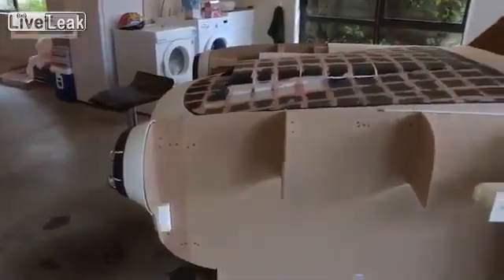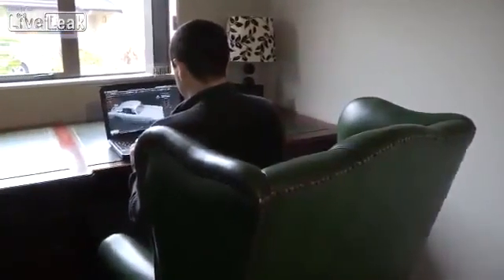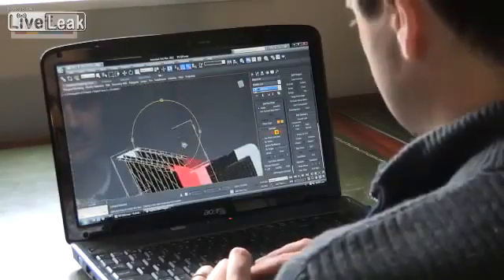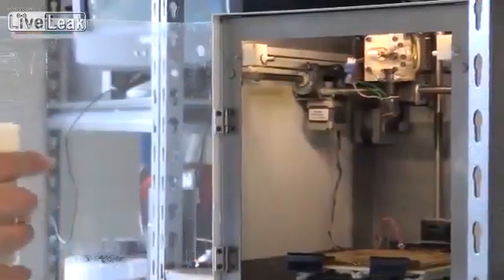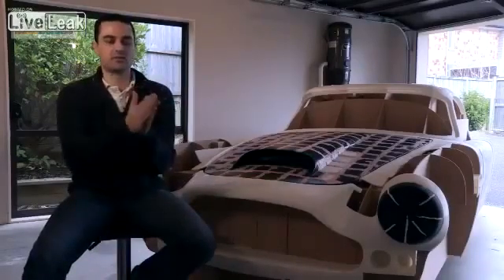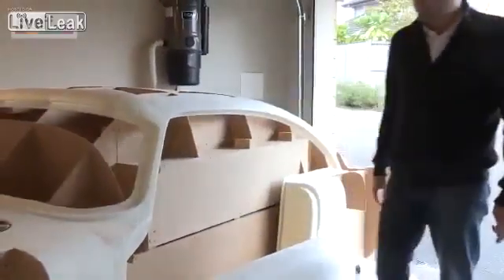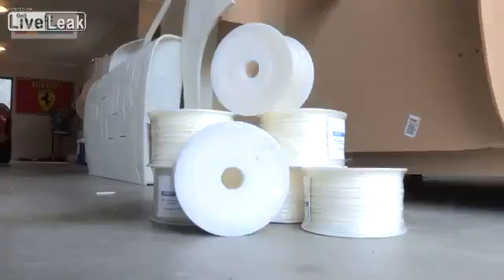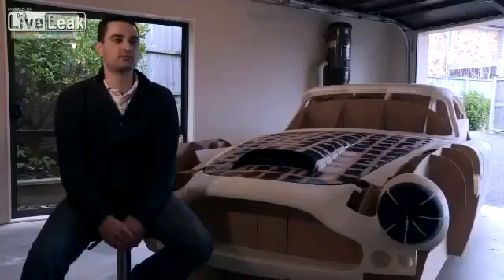3D-printing an Aston Martin